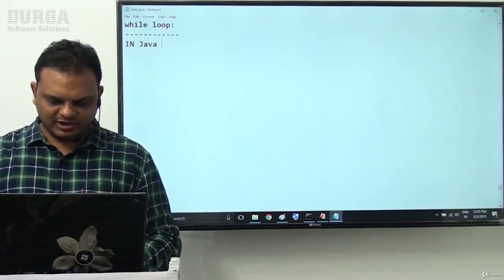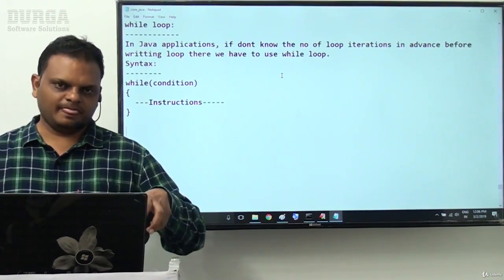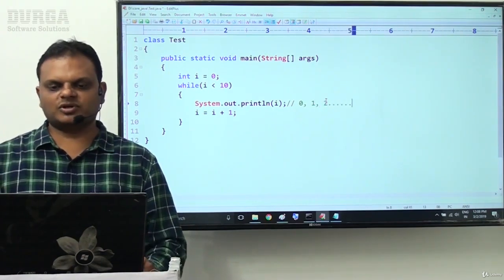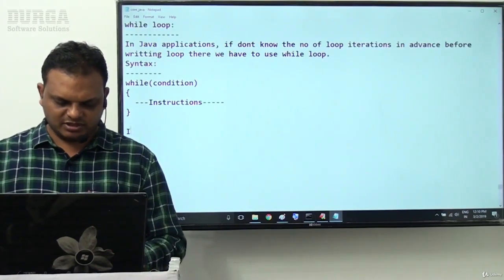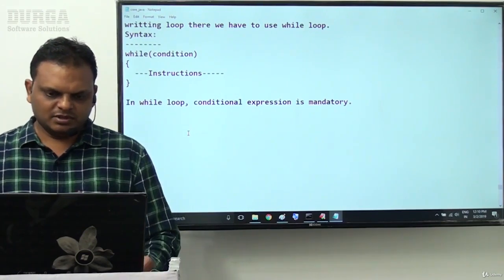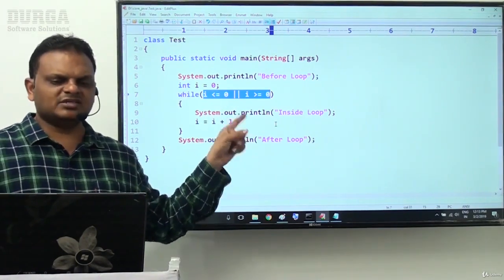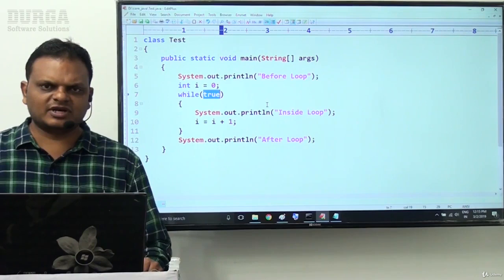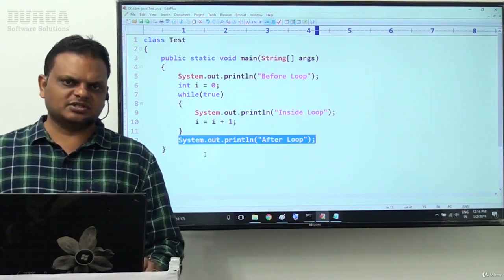74. Java Statements : Iterative Statements:while loop